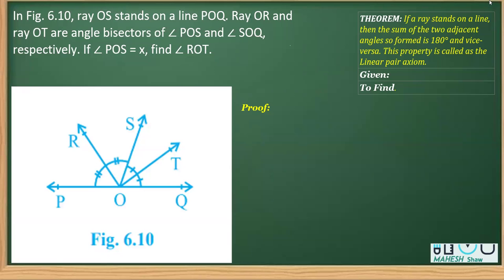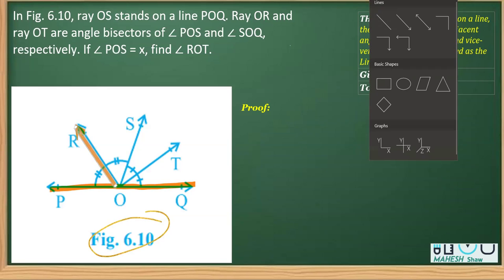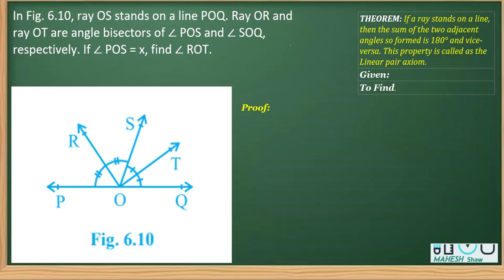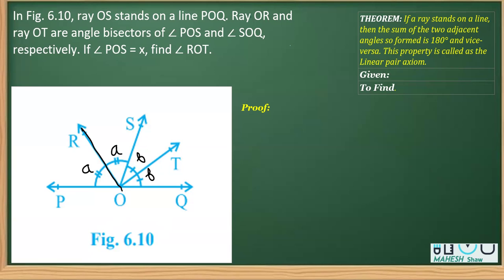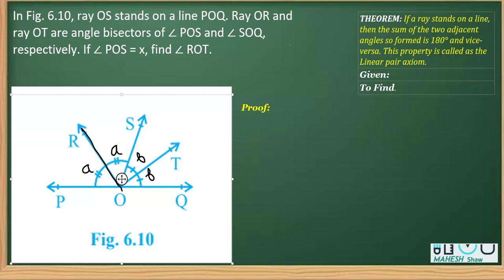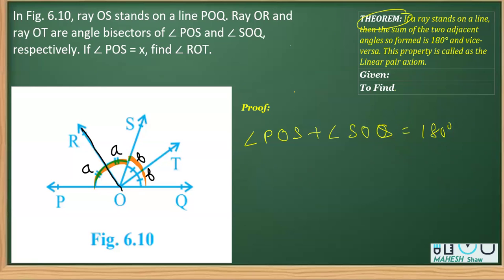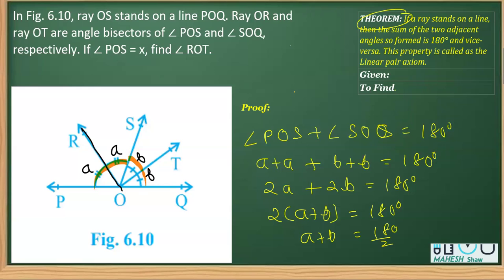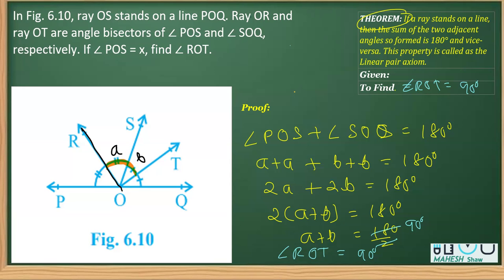In Fig 6 10, ray OS stands on a line POQ Ray OR and ray OT are angle bisectors of ∠ POS and ∠ SOQ,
CLASS 9 NCERT SOLUTION VIDEOS GEOMETRY
Example 2 :
In Fig. 6.10, ray OS stands on a line POQ. Ray OR and ray OT are angle bisectors of ∠ POS and ∠ SOQ, respectively. If ∠ POS = x, find ∠ ROT.